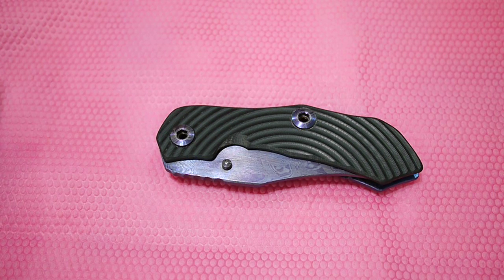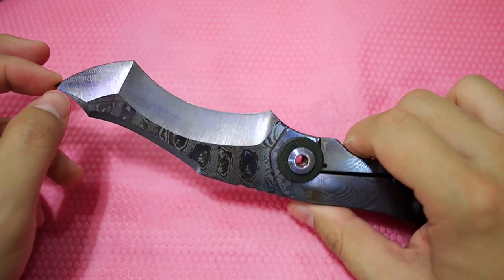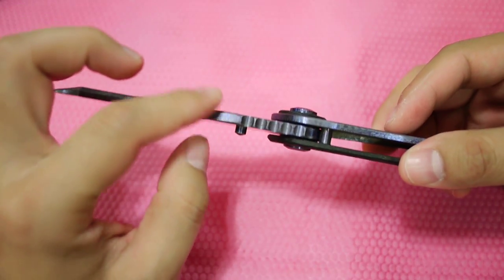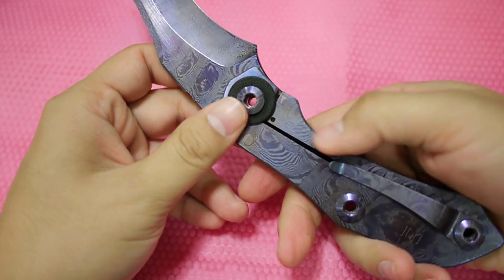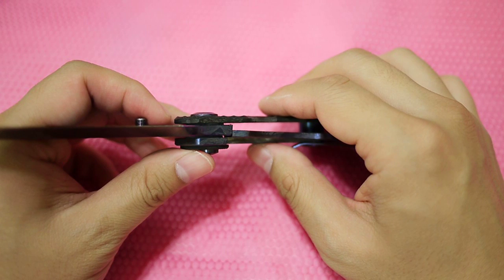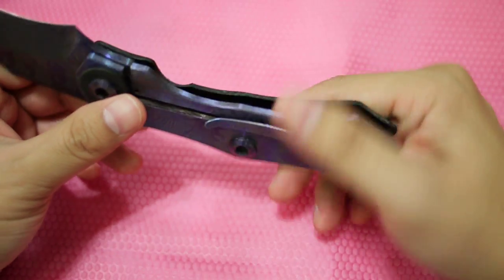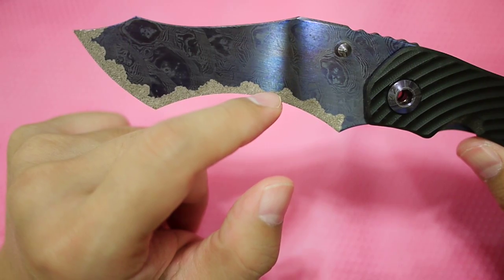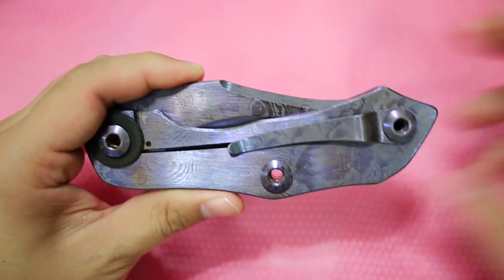Warren Thomas Custom Tactical Folder (Ryu)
One flawless folder made by Warren.  A friend, family man and a great knife maker!
The new name of the folder is "Ryu" which means Dragon in Japanese.